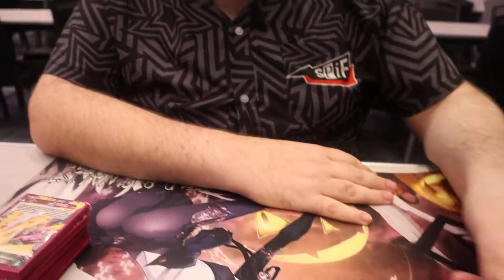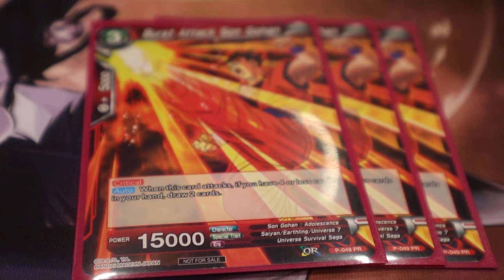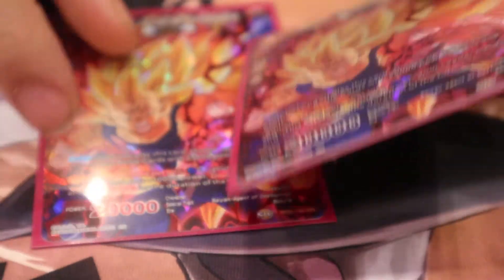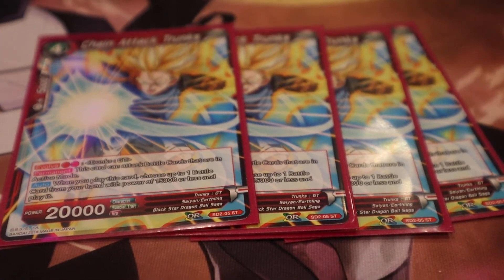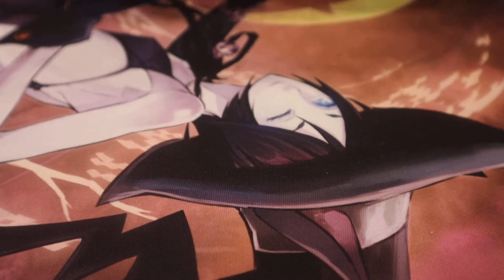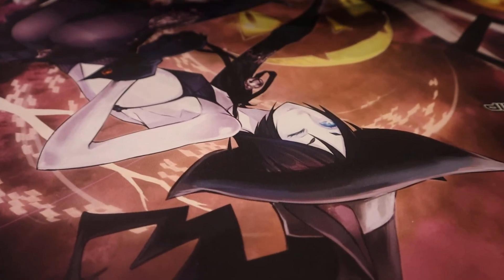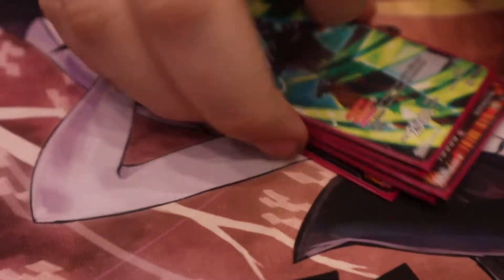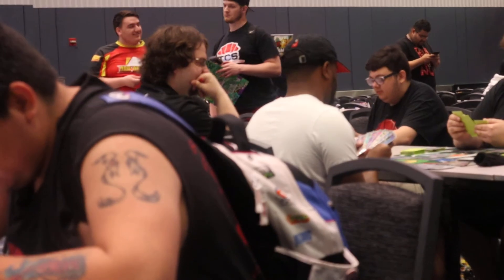TOP 8 ARG Open Regionals | Mono Red Pan Deck Profile | Jake Zurio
Check out Jake Zurio's Deck Profile from the first Regional Season down in Columbus Ohio for ARG's Dragon Ball Super Event on Saturday, July 6th 2019.

He has earned his invitation to Nationals, which takes place in CHICAGO from October 25th-27th.